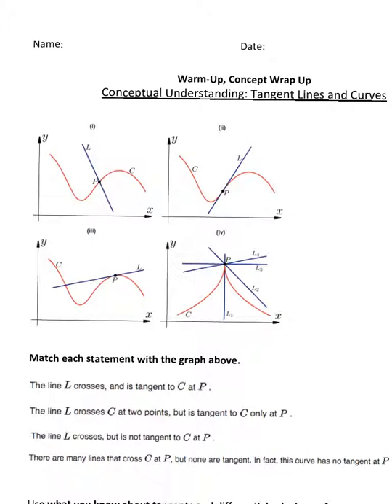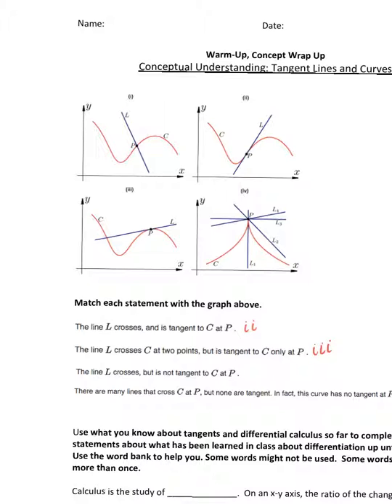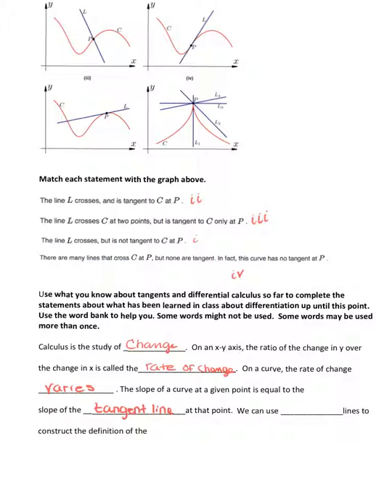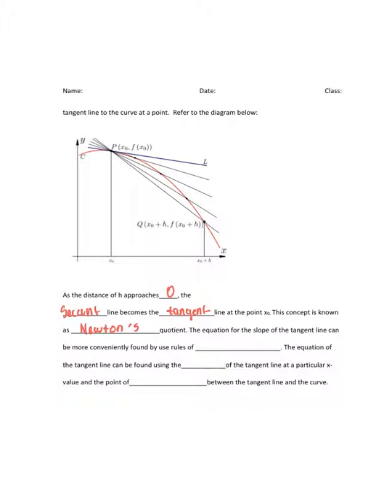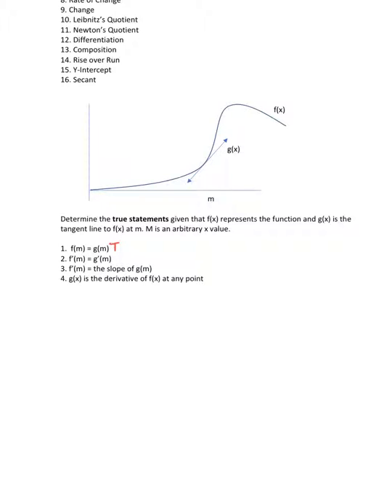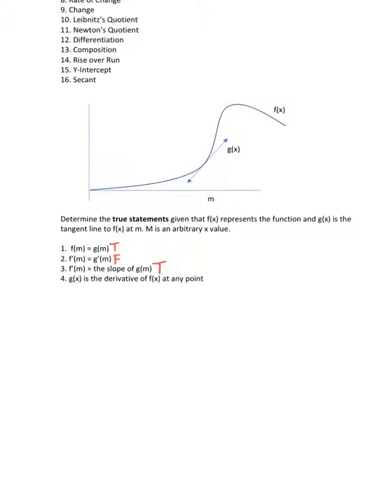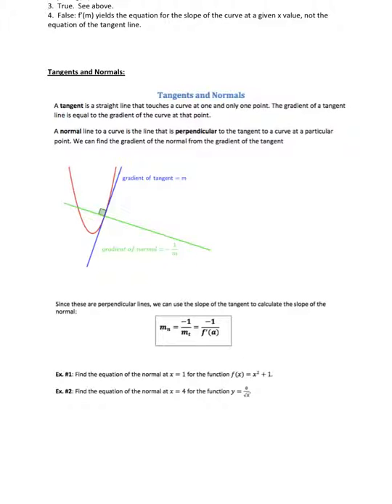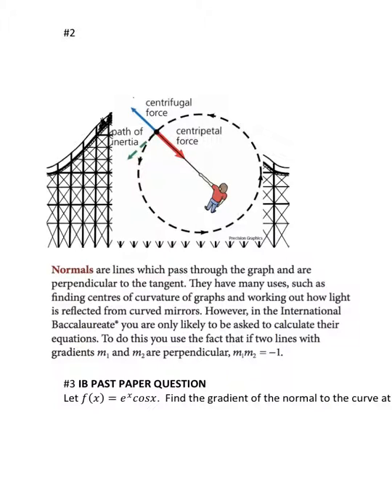Tangents and Normals, Math SL